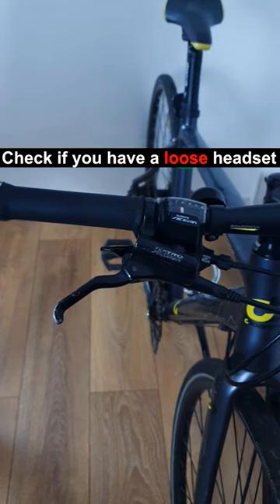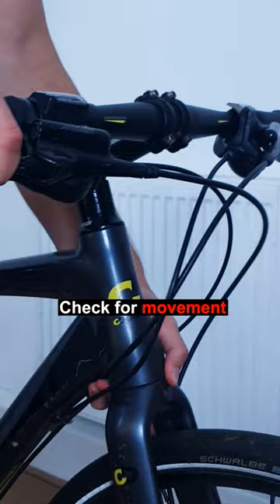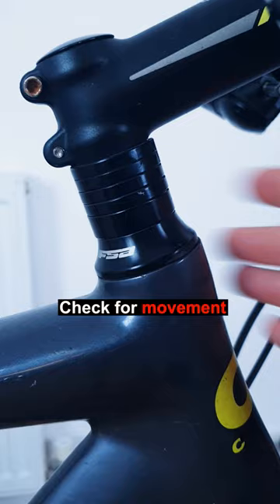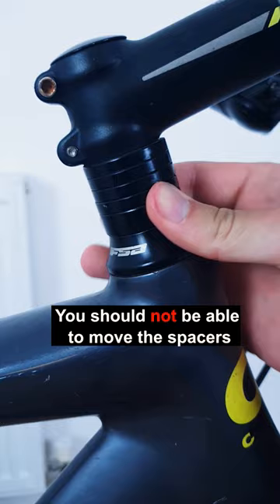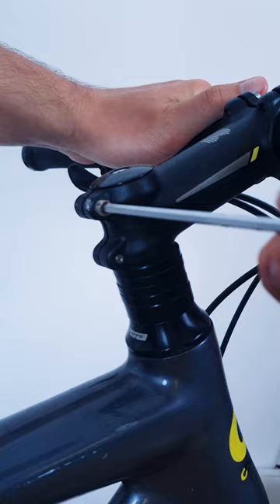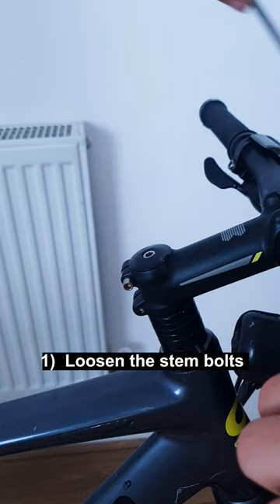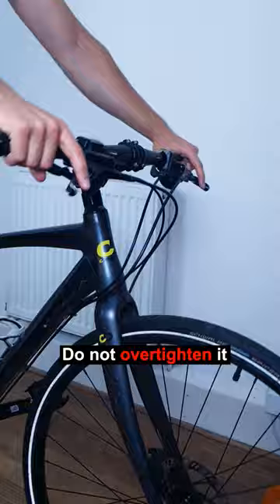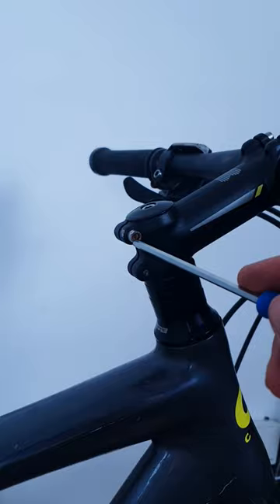How to tighten a loose headset | Fix bicycle headset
I appreciate every like and subscription